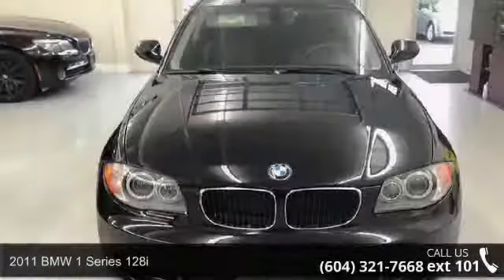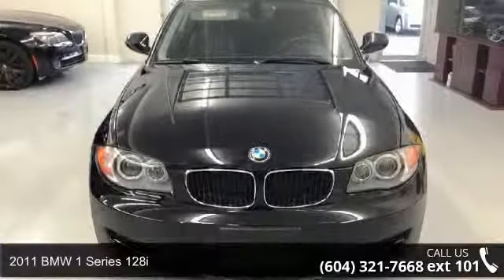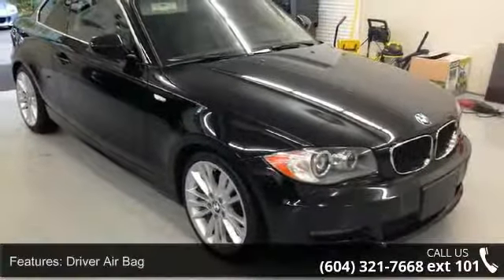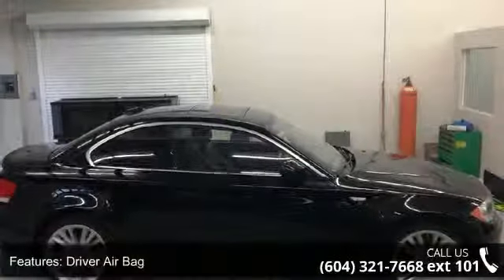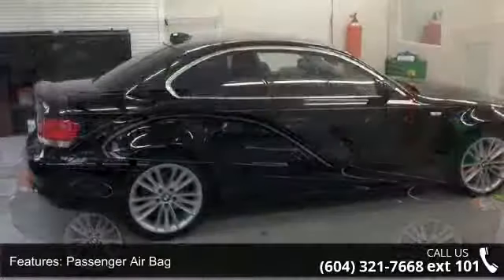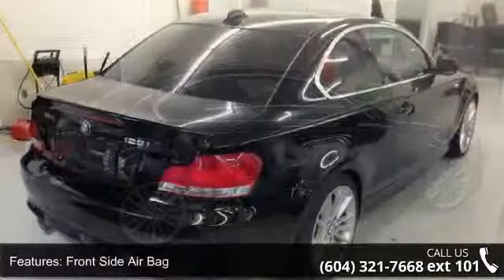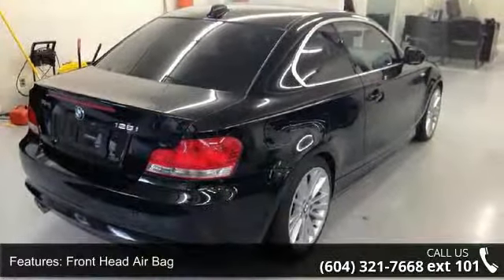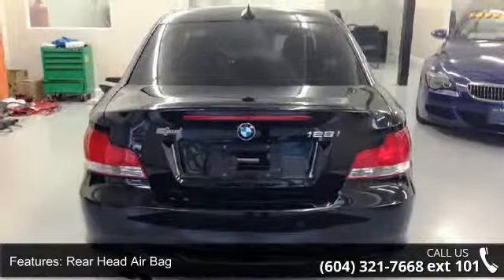2011 BMW 5 Series 4dr Sdn 535i xDrive AWD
For Sale in Richmond, BC D#30841

2011 BMW 535XI M Package,3.0 liter Inline-6-Cylinder Engine paired with a 7-Speed Automatic Transmission delivering ample Horsepower and Torque through the ALL -Wheel-Drive system to the BMW Factory 18' M Package Alloy Wheels, clad with Fog Lamps and Tinted Windows, there is no denying this is a Luxury Sedan. Loaded with all the necessities and plenty of luxury options, including; Heated Seating, Driver & Passenger Illuminated Vanity Mirrors, Push-Button Ignition, Independent Driver & Passenger Climate Zones, Digital Thermometer, Voice Activated Command Capabilities, Matching Floor Mats, Power Door Locks, Power Mirrors, Power Windows, even a Power Glass Sun-Roof, Steering-Wheel Mounted Phone Controls, Air Conditioning, Steering-Wheel Mounted Audio Controls, and much more!Great Finance and Lease rate, and extended warranty options available. Trades accepted. LP Auto is a BBB accredited A dealership.